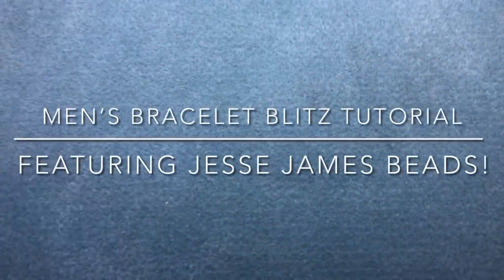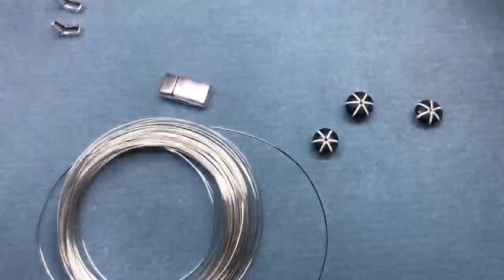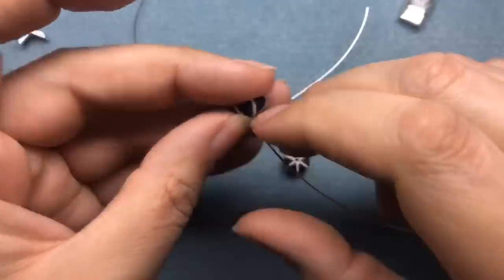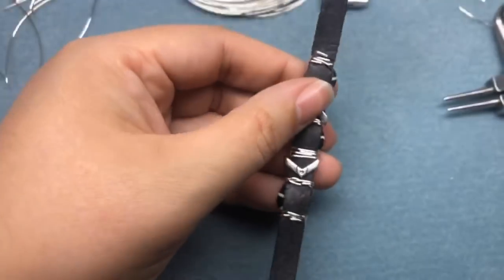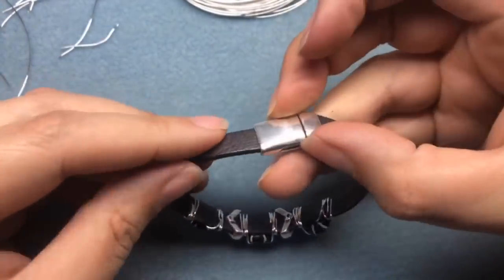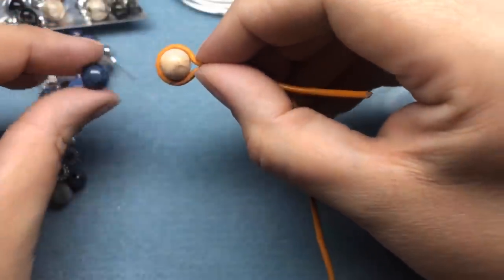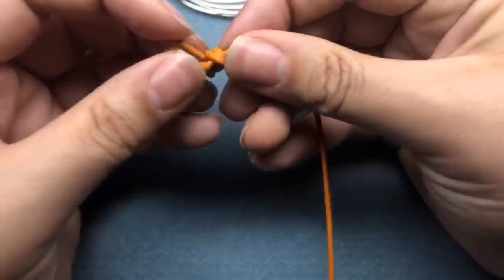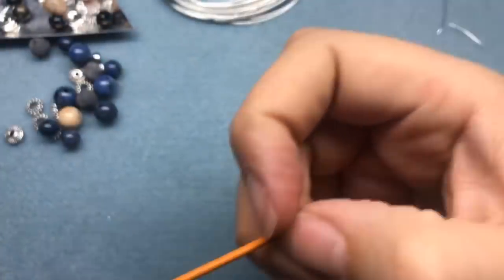Men’s Bracelet Blitz Tutorial Featuring Jesse James Beads!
Originally aired live on Facebook!
Make 3 unisex bracelets along with me! Just in time for Father's Day!